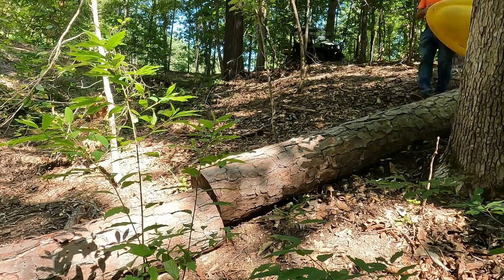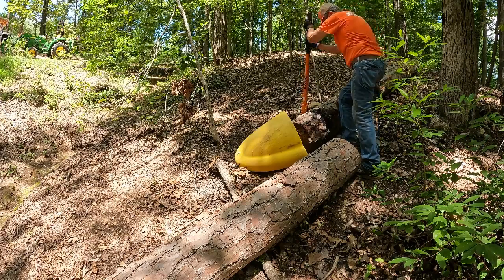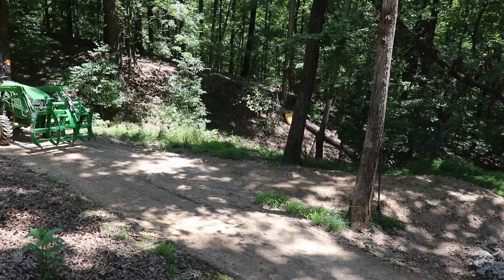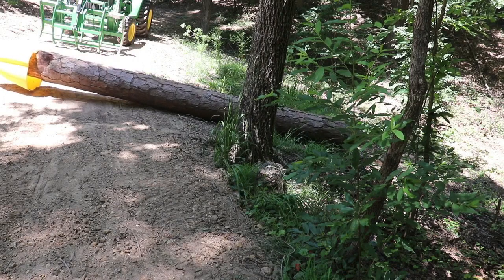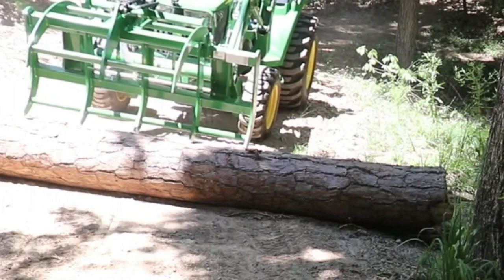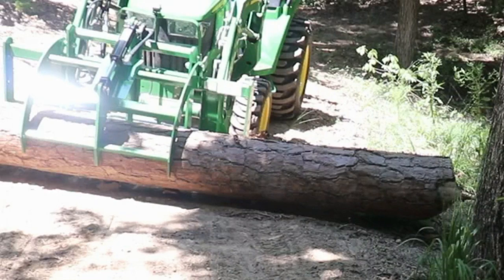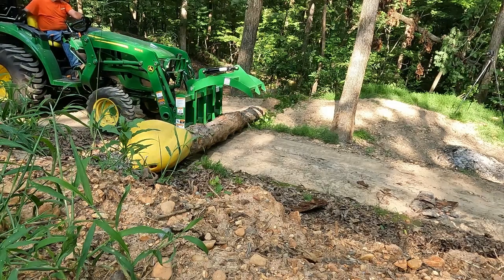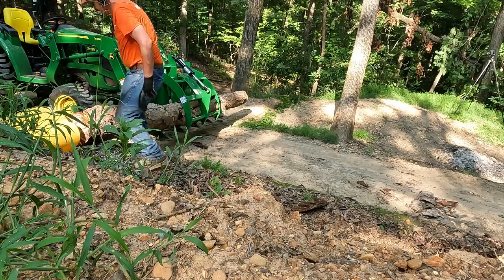Will The Logging Cone Work?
St Nix Farms Video
Tara Place Christmas Tree Farm